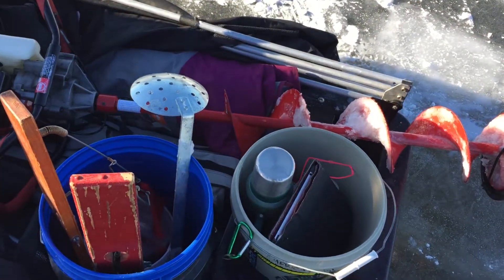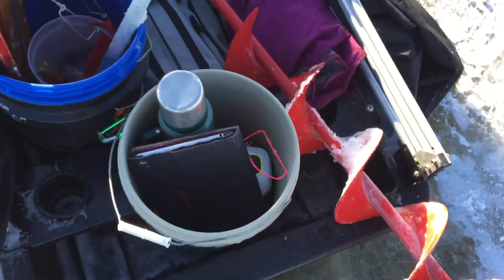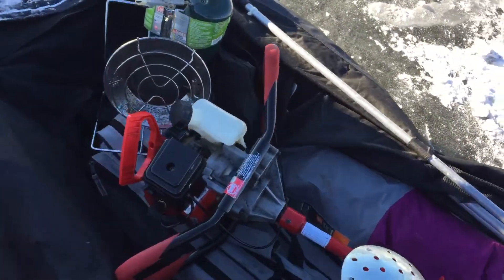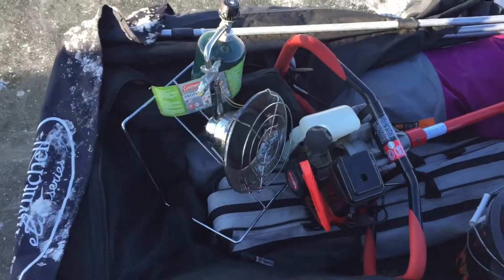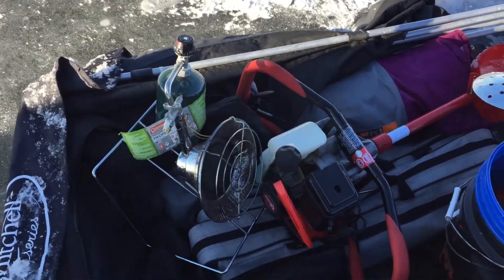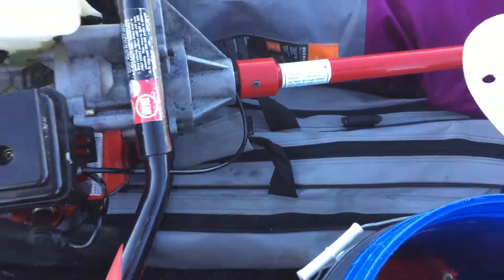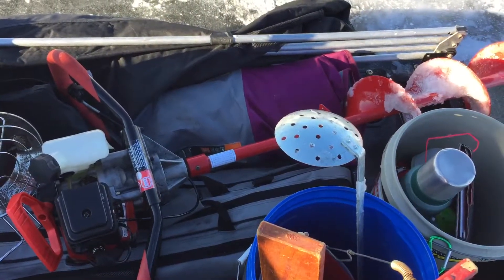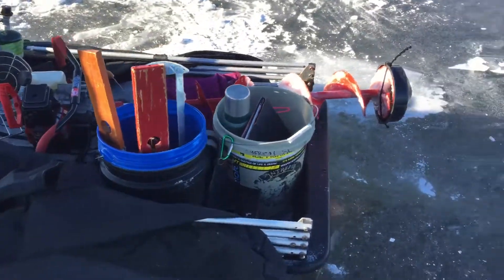On the Ice - Organizing the Sled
Part 1/8 - In this video, we check out the fully loaded ice sled and flip-over shelter on the ice, with details in following parts.